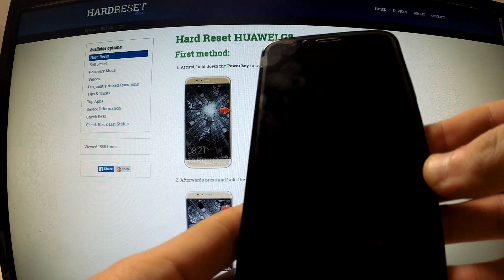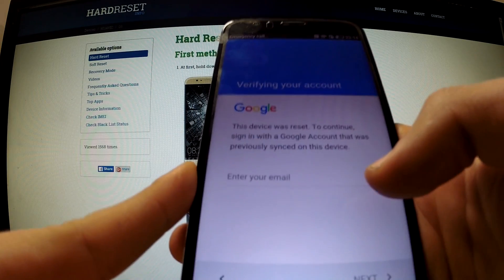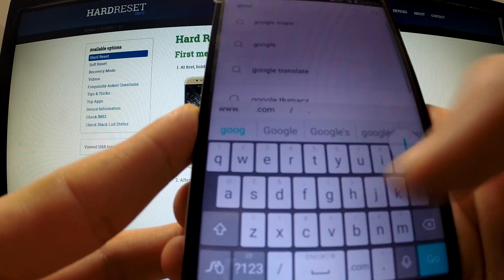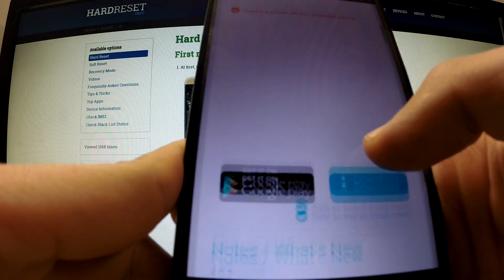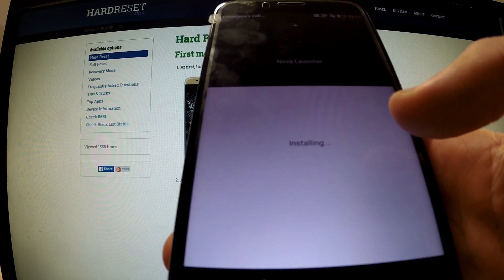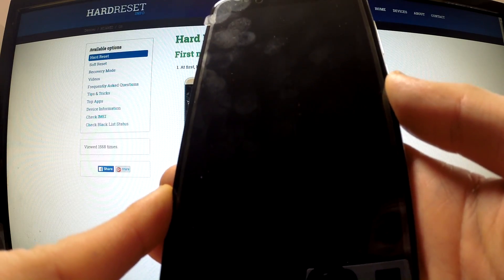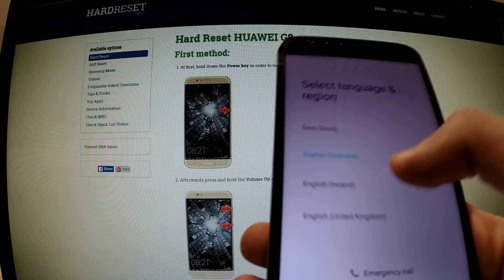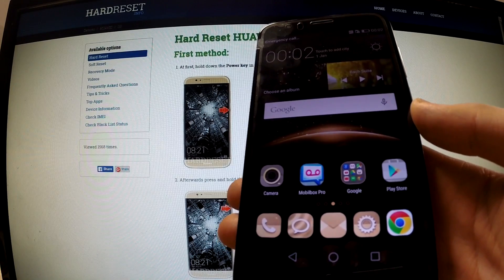Huawei Bypass Google Account - remove factory reset protection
How to bypass Google Account protection? How to remove factory reset protection? How to active your phone when you forgot the Google password? How to bypass FRP?

The Factory Reset Protection (FRP) is a new feature in some of the device with Android OS 5.1 or higher. Factory reset in that case is only possible with access to your Google Account and screen lock information.